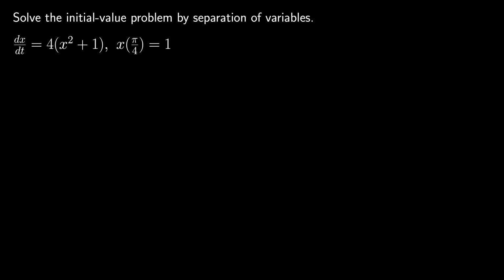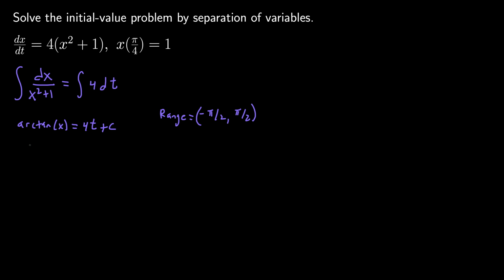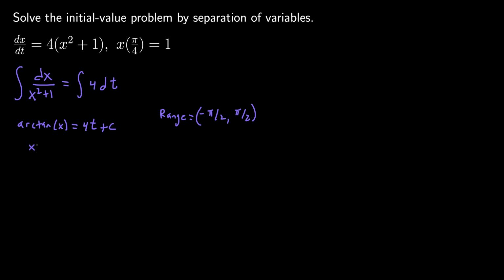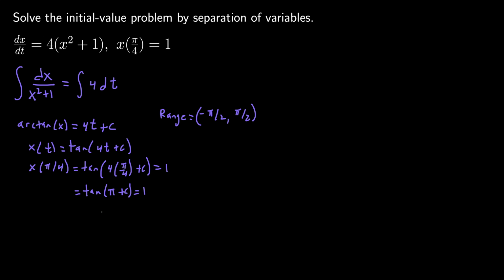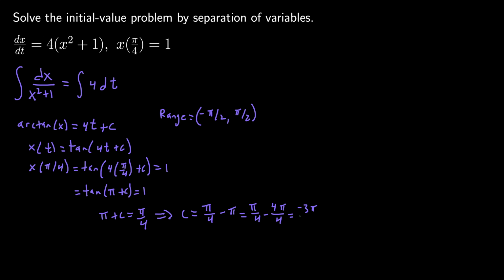Solving an Initial Value Problem Using Separation of Variables (Example with Inverse Tangent)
In this video, we solve an ODE IVP using the method of separation of variables.